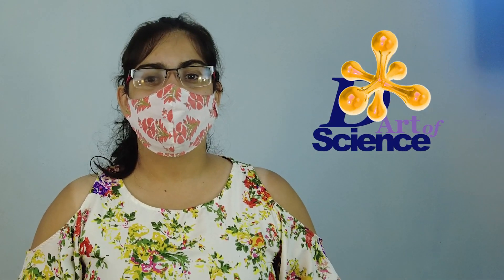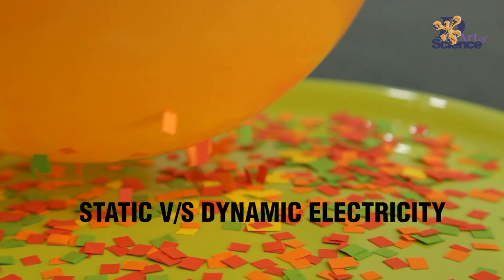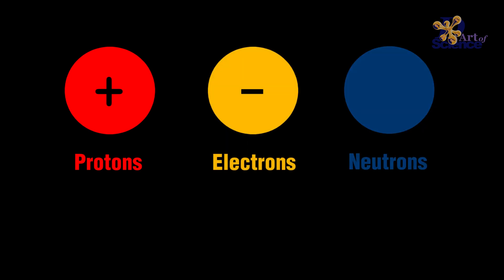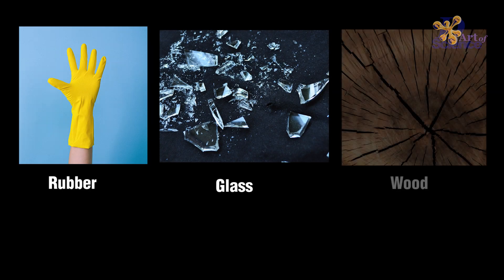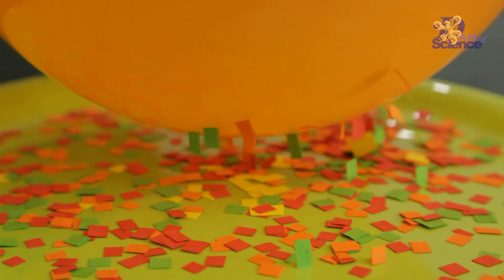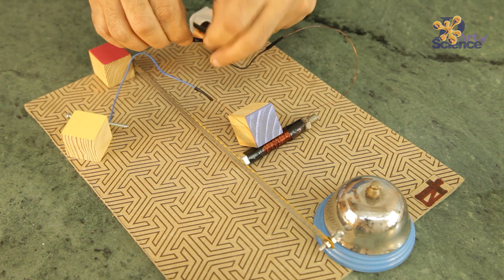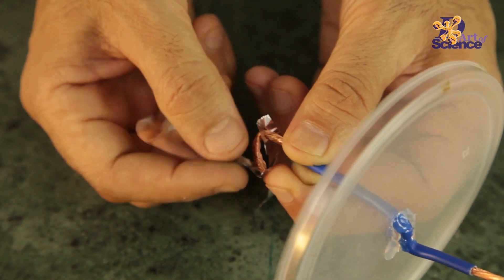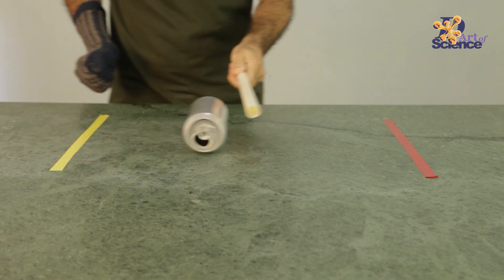Static v/s Dynamic Electricity | dArtofScience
Hey Guys! Today's video is an explanatory one where we try to understand the difference between Static v/s Dynamic Electricity.

You will find the the DIY's and experiments are in the following links: